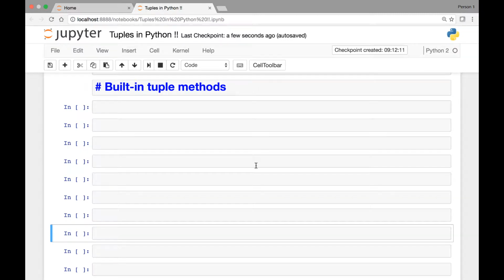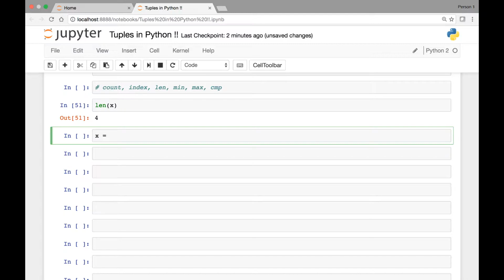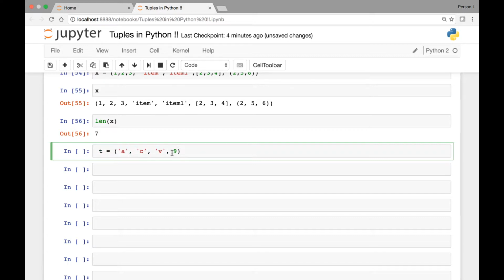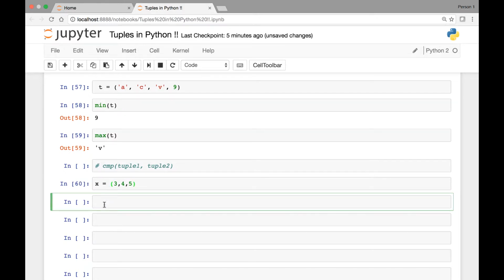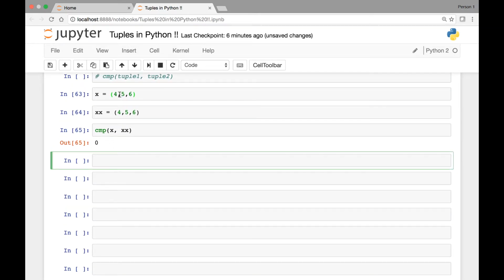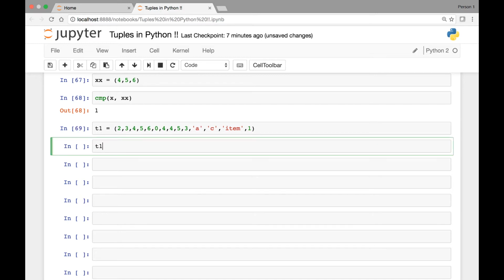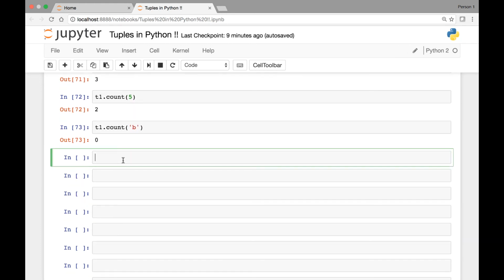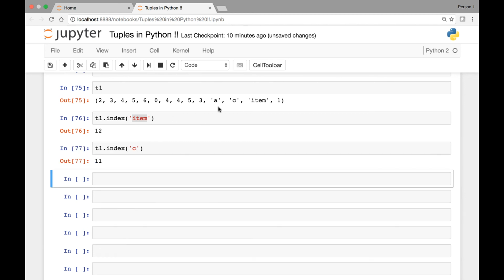Tuples Built in tuple functions